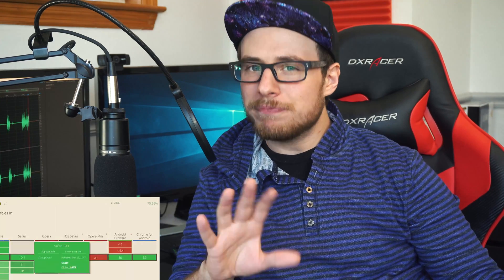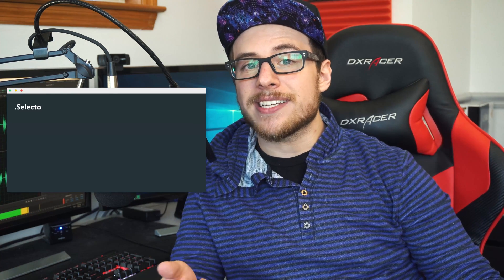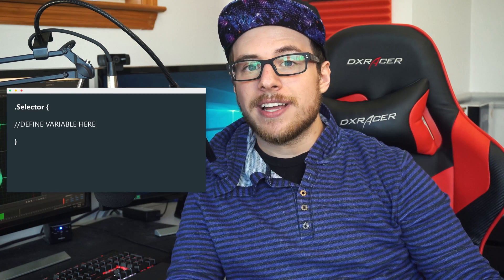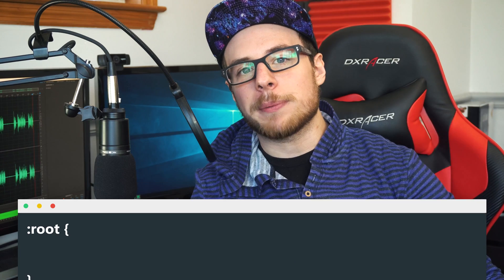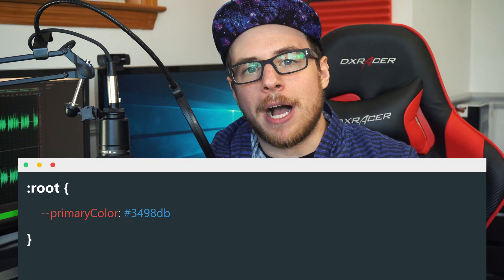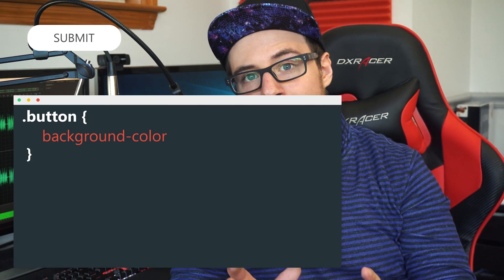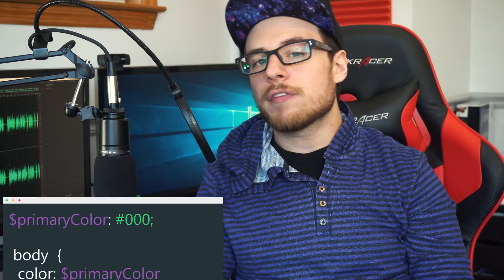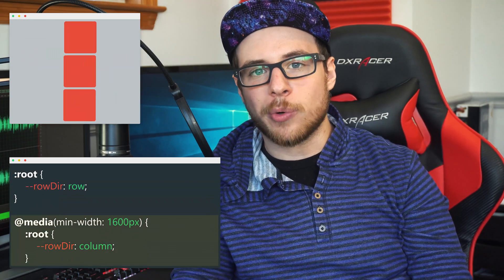How to use Native CSS Variables | CSS Custom Properties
Variables are now NATIVE to CSS. Theme your site easily!

In this episode, we are going to go over "CSS Custom Properties" also known as CSS Variables. Use CSS variables to quickly theme your website or create more efficient code.

     Amazon Links

🎧MUSIC
● Artist:
● Song:
● Link:

🎥 MY GEAR

Canon T3i
Glide Gear Teleprompter
Amazon Fire Tablet (for teleprompter)